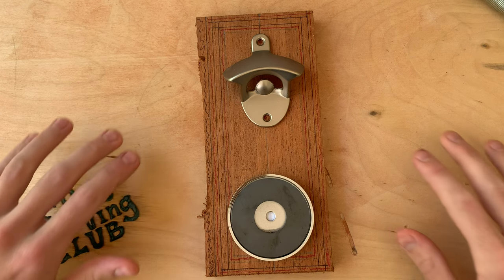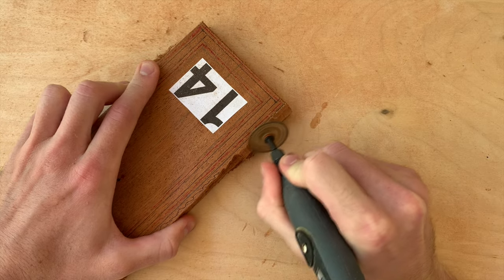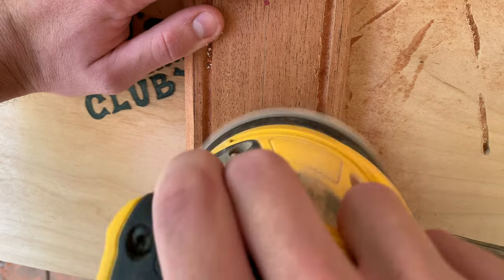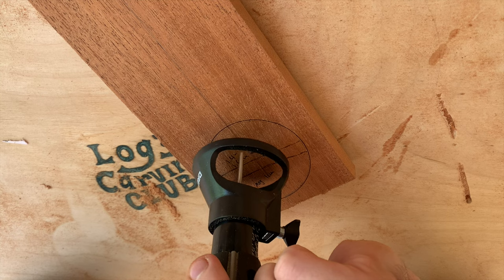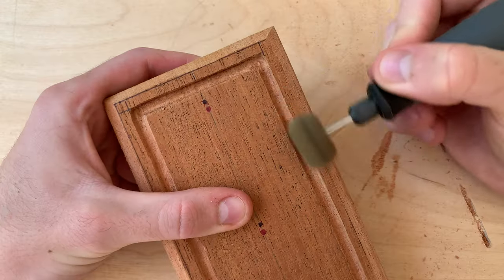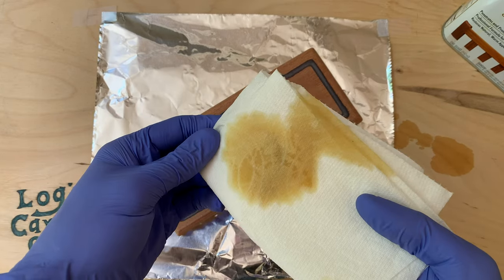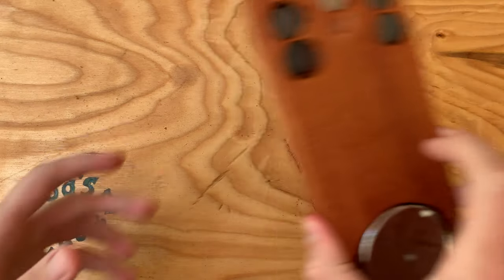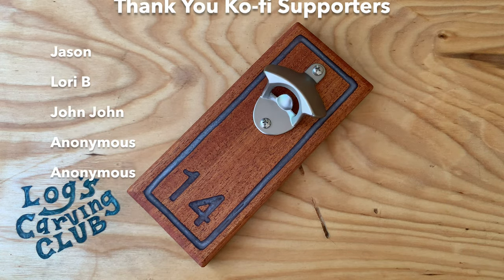Hidden Magnet Bottle Opener (Dremel Project)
Hi all, here's a simple epoxy and wood carving project for those of you with a rotary tool. Thanks everyone for being here - hope you enjoy this video of me making a magnetic bottle opener, and have a good weekend. Links for the products I used below.

You don't need to invest in a lot of expensive tools for a fun woodworking project! In this video I carved with nothing but a Dremel 4300 rotary tool and the router/flex shaft attachment and I sanded with an orbital sander (which you really don't need).
Most Dremel carving projects are very budget friendly past the initial cost of the Dremel, so having one is a great resource to make some meaningful gifts for others (as long as you have the patience).

My Tools:
My DeWalt Orbital Sander
My Dremel Flex Shaft

Oils/Finishes I use:
Watco Teak Oil
Gallon mineral oil
12oz mineral oil
Beeswax and mineral oil

My most used bits and burrs:
SHAPING:
Dremel 801 Shaping Wheel
CARVING:

If you're looking for more wood carving designs and videos, I recommend watching the video where I carve a greek paddle with a Dremel 4300. I use Walnut, Poplar, and Epoxy! The epoxy was a hassle but came out really cool.